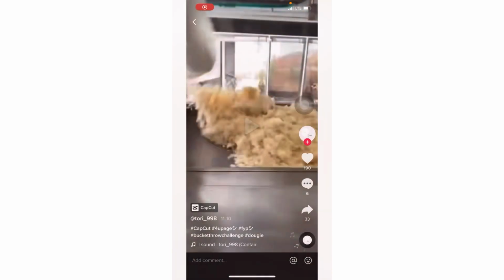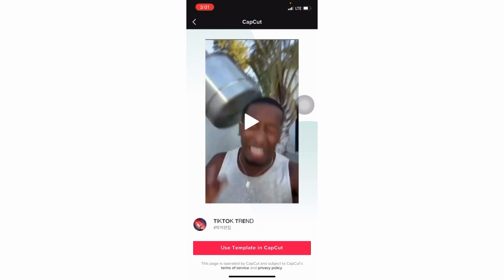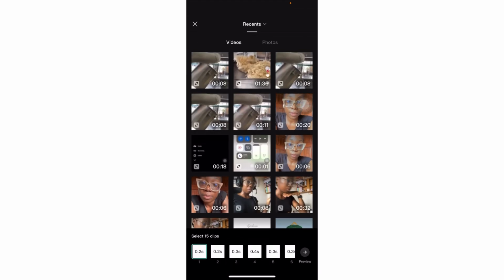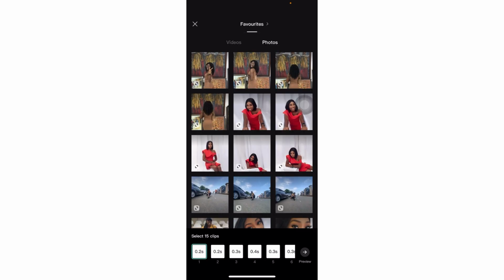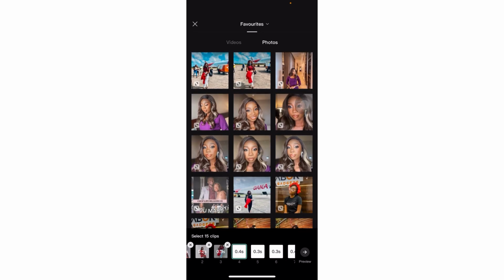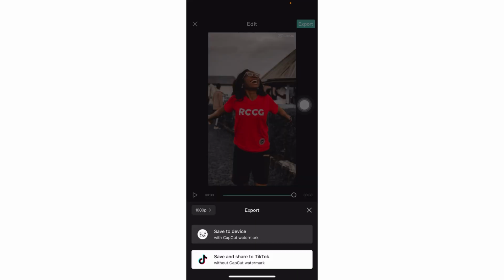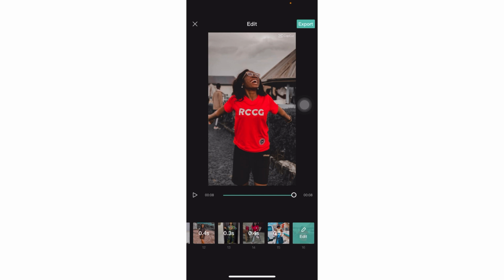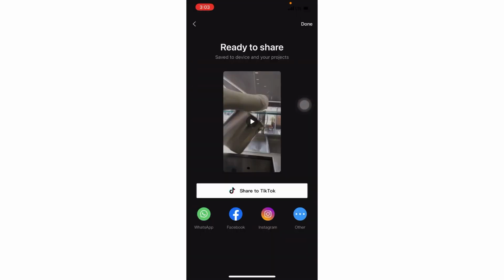THE BUCKET THROW TREND (REELS AND TIKTOK TUTORIAL)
The Bucket Throw trend (reels and Tiktok Tutorial) is one trend you want to hop on today. This trend started from Tiktok obviously and is now trending also on Instagram reels.

You basically need the Tiktok app and the Capcut app to hop on this trend.
I hope you find this tutorial helpful as much as I loved creating it.